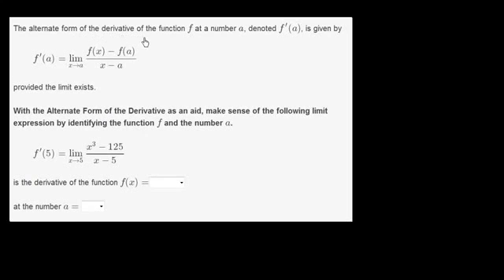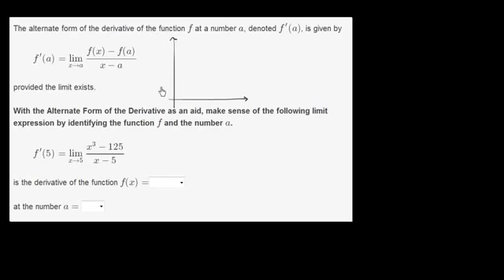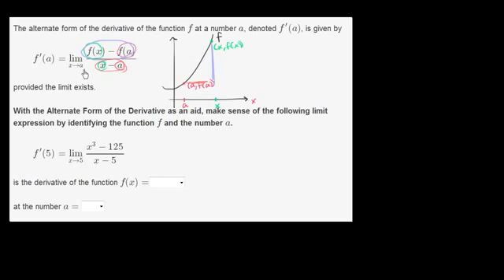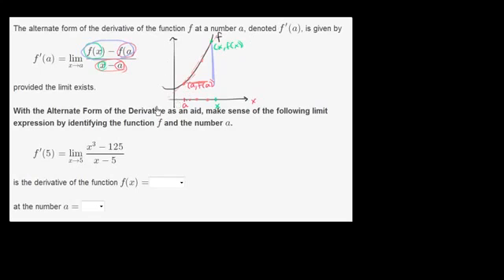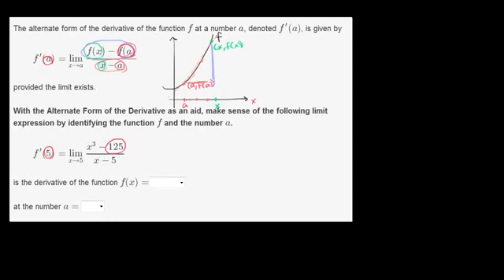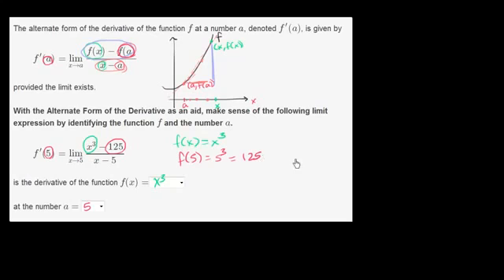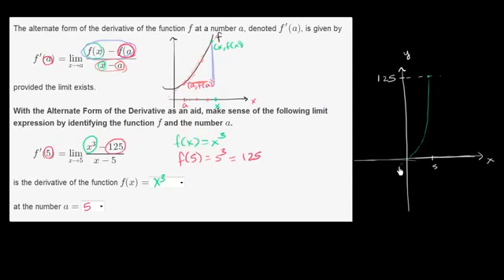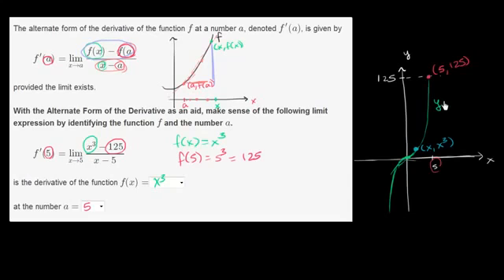Formal and alternate form of the derivative example 1